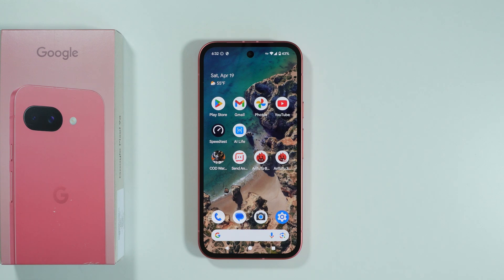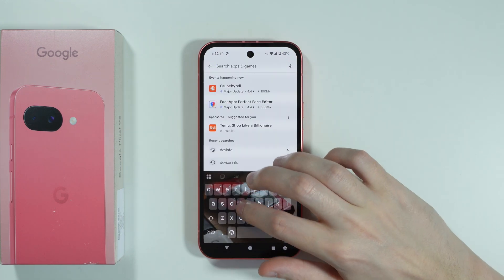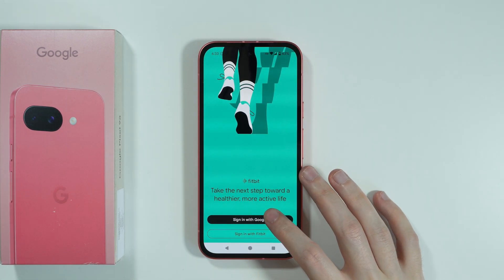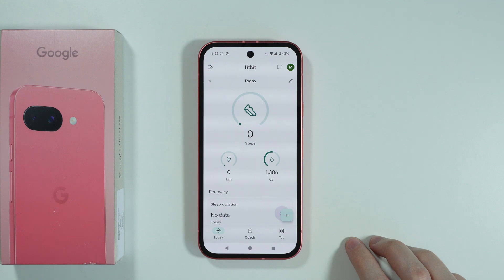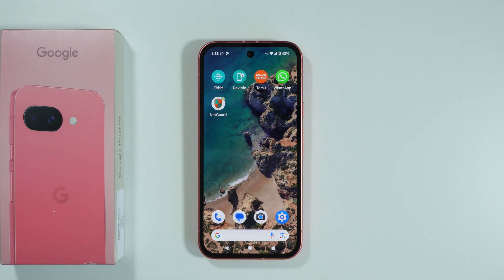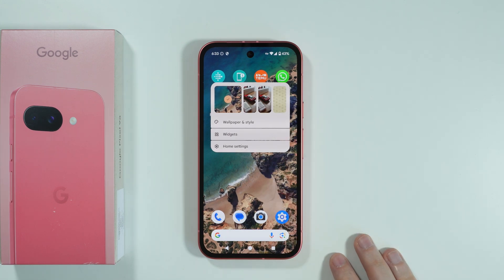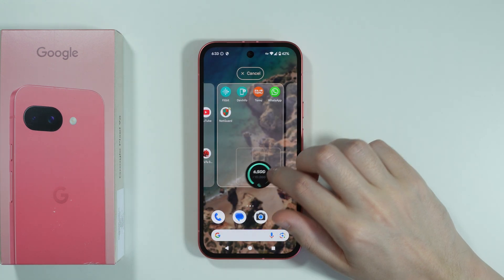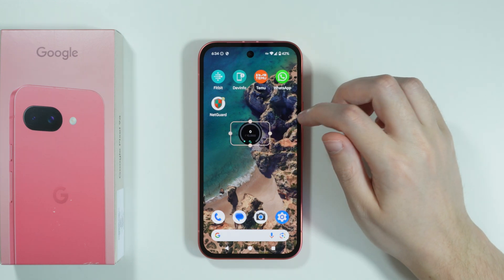Google Pixel 9a: How to Enable Step Counter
Want to track your daily steps on your Google Pixel 9a? This video shows you how to enable and use the built-in step counter feature. Learn where to find step-tracking options in the Google Fit app and how to calibrate it for accurate results. Discover how to view your step history and set daily walking goals on your Pixel 9a. Watch now to start monitoring your fitness progress with your phone's step counter!